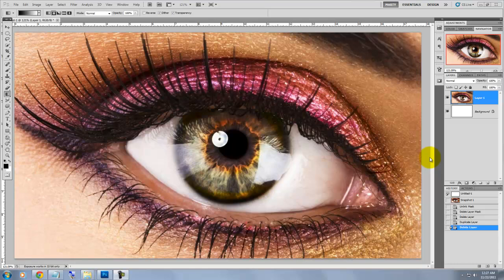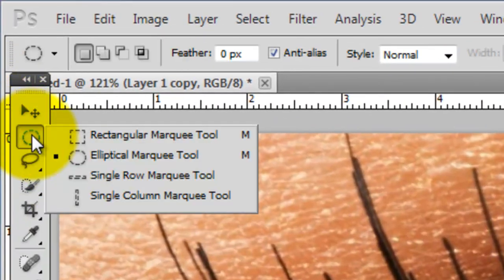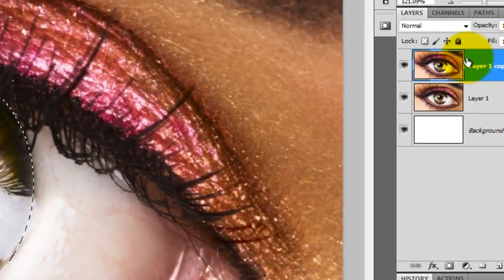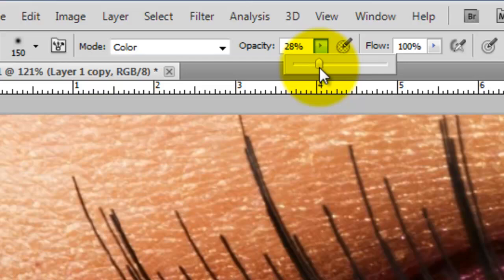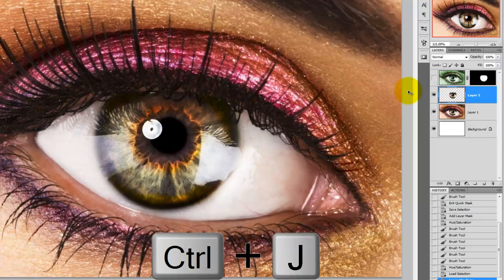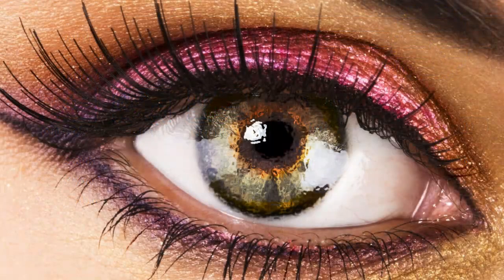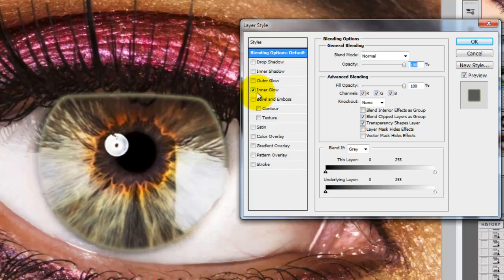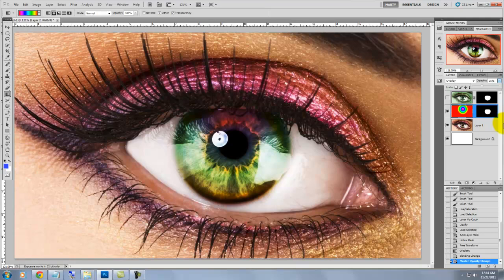Photoshop Tutorial: How to Change Eye Color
HD Photoshop tutorial showing how to quickly change eye color.